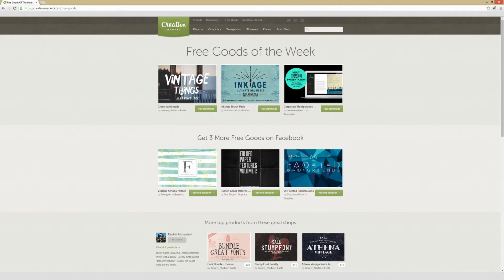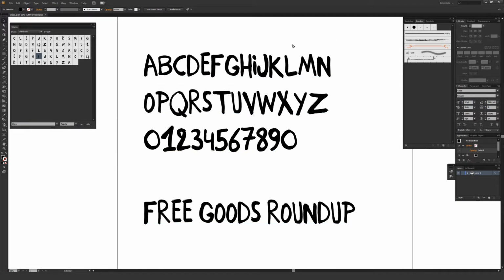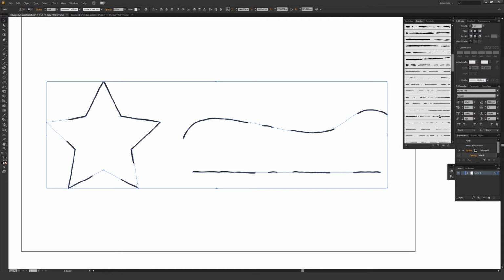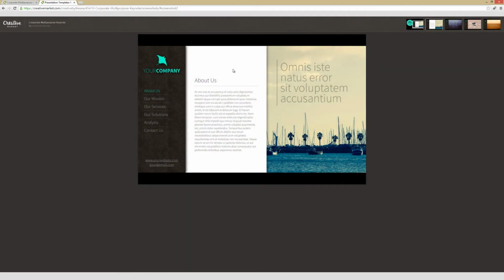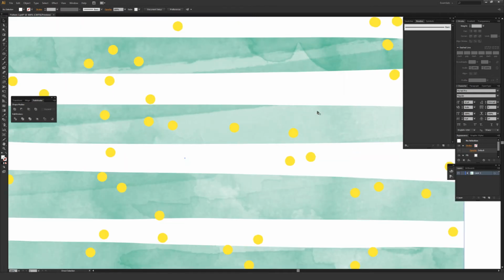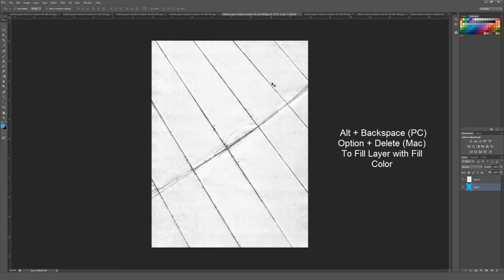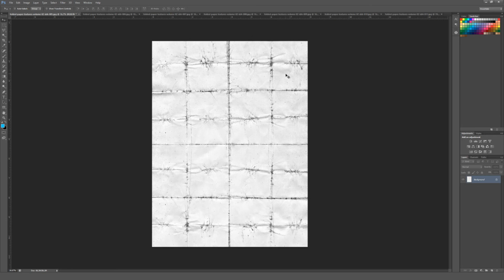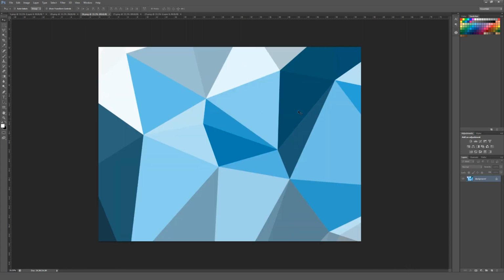Creative Market Free Goods Roundup! Week of November 10th, 2014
This is the Free Goods Roundup for November 10th, 2014! These goods are free this week only, so be sure to act fast if any of them look like something you would like to use. Links for the free goods are as follows: